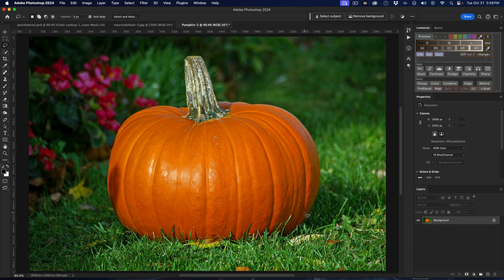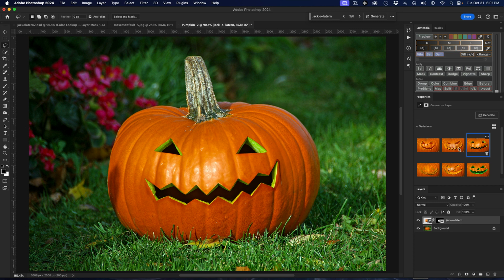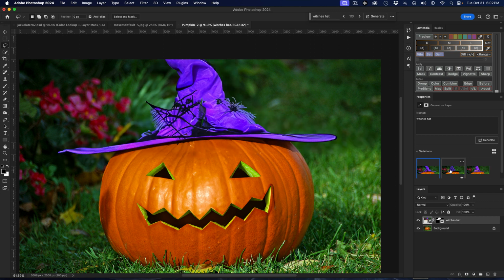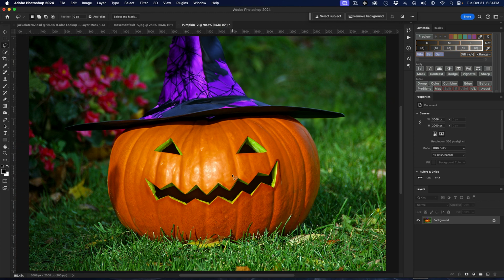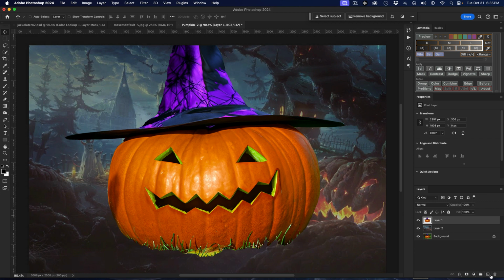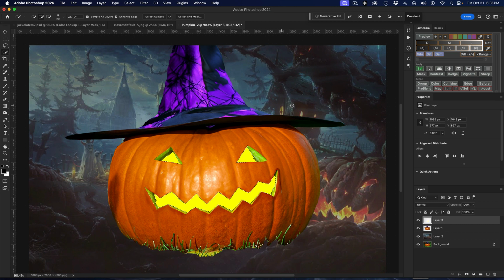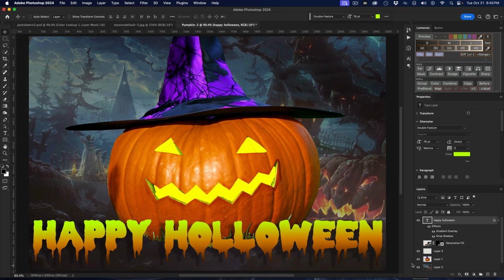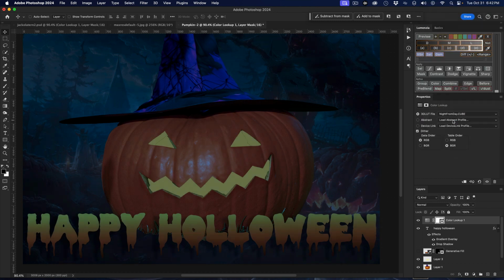Creative AI Edit Halloween Edition using Photoshop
Just a fun edit using Photoshop new A.I. .. Yes, I misspelled the word Halloween in the video.. I made this video on Halloween and had already too many beers.. Truth be told, I had too many beers to record.. LOL